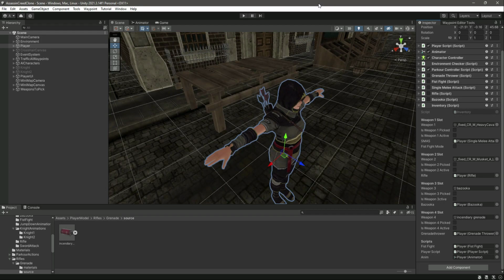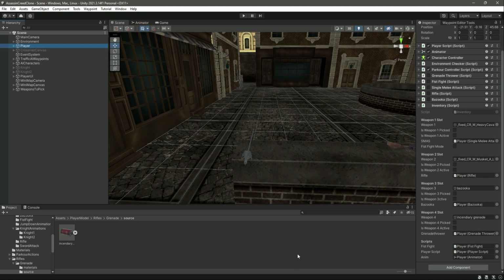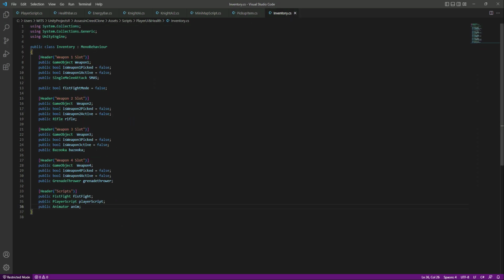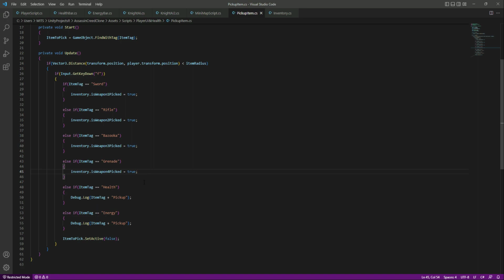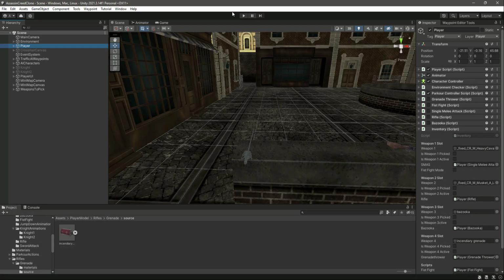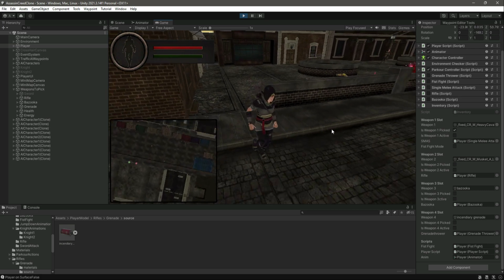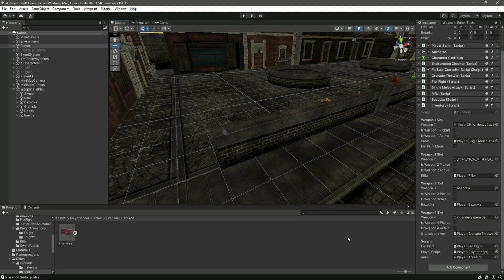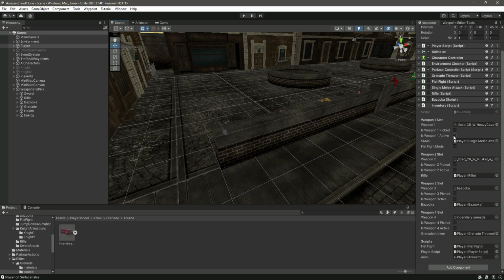Unity Save and Load Inventory System | Save items Tutorial | Build iOS & Android Unity 3D Game